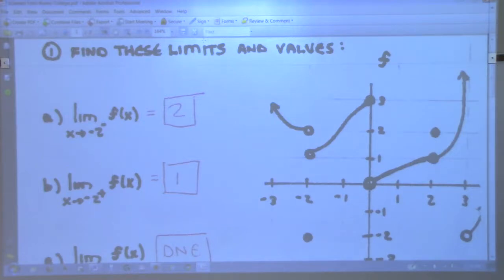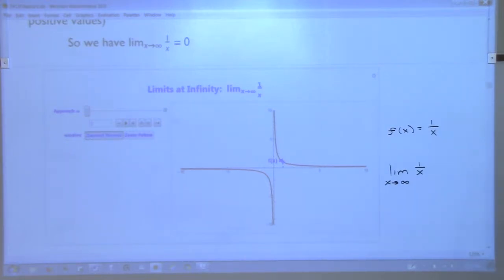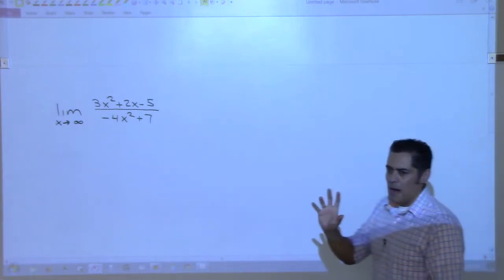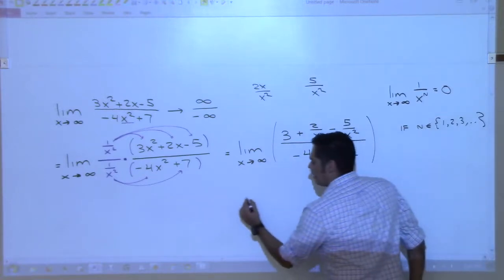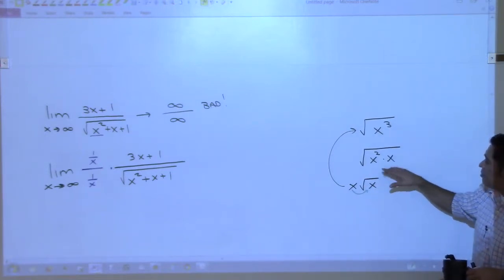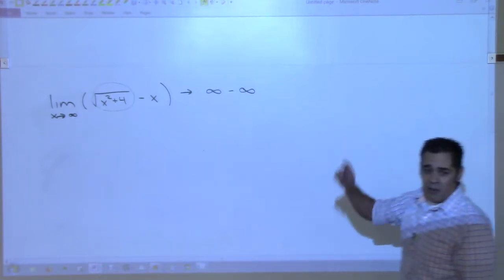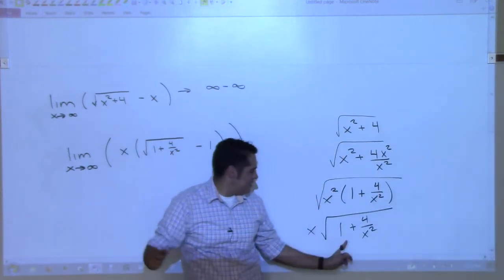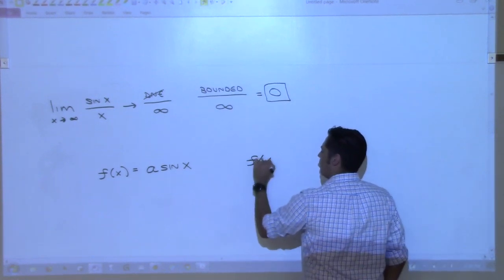2413 Day5 part1